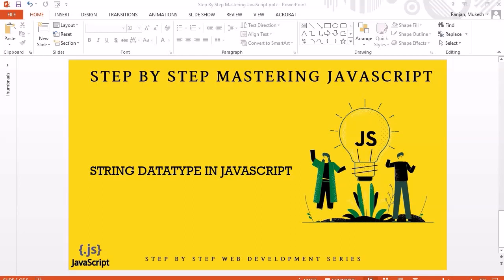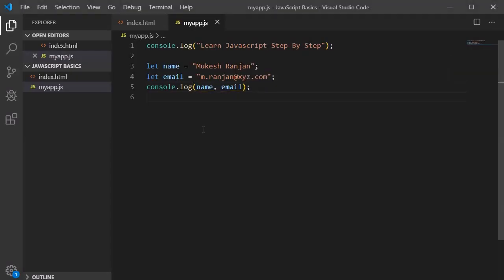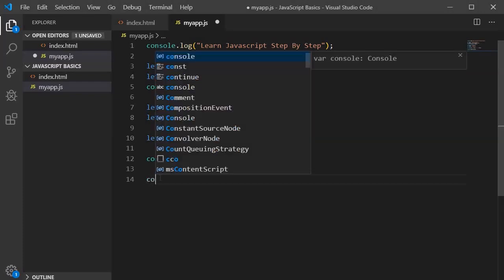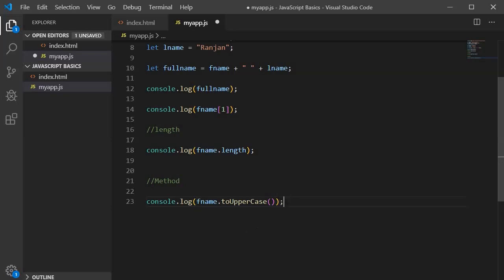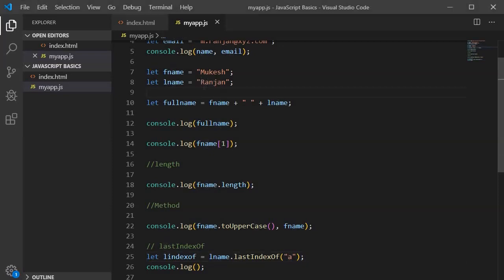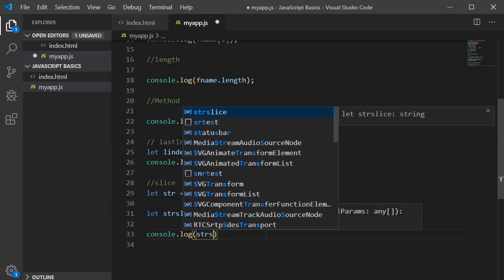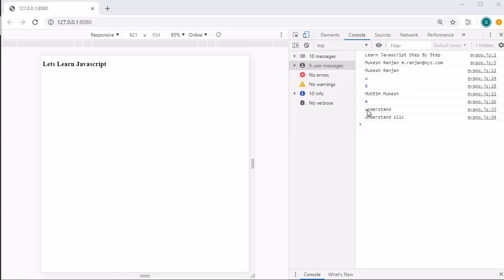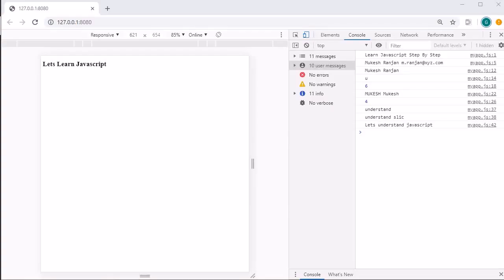String Datatype In JavaScript